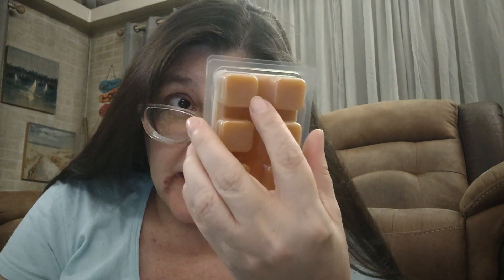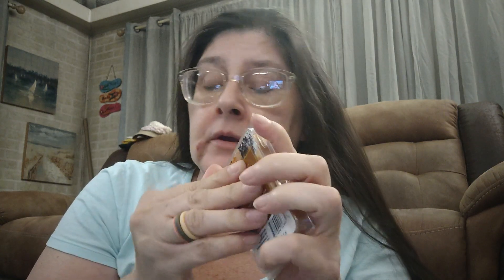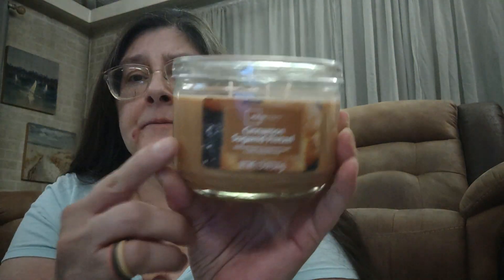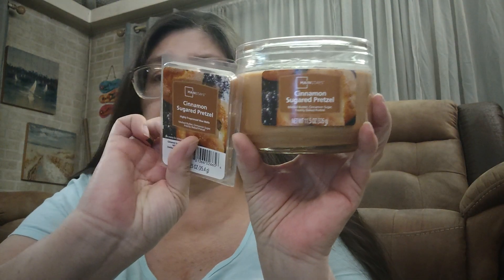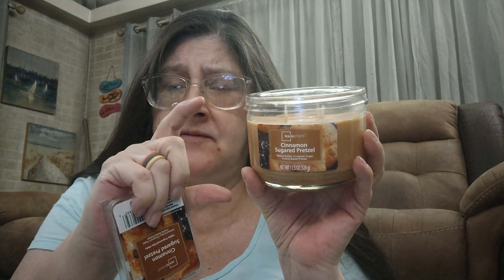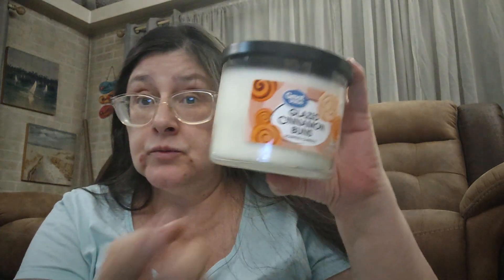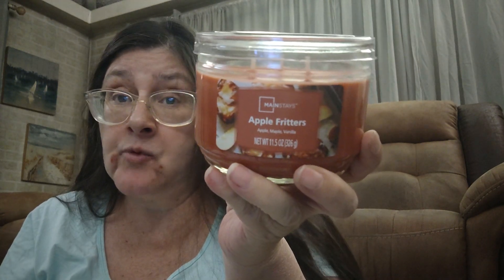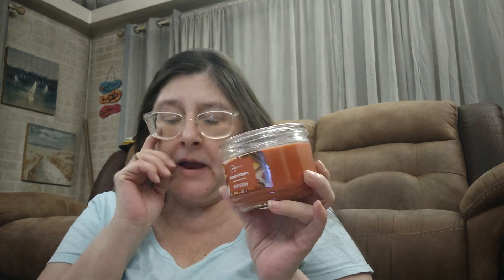Walmart Candles and Wax Melts Fall Scents